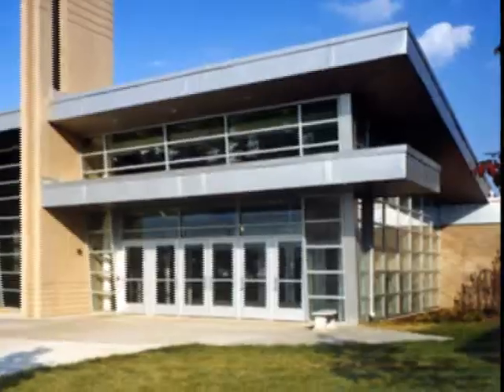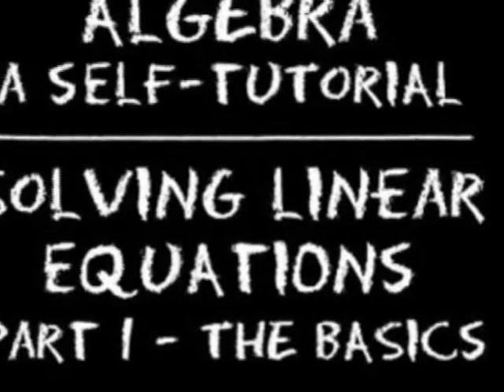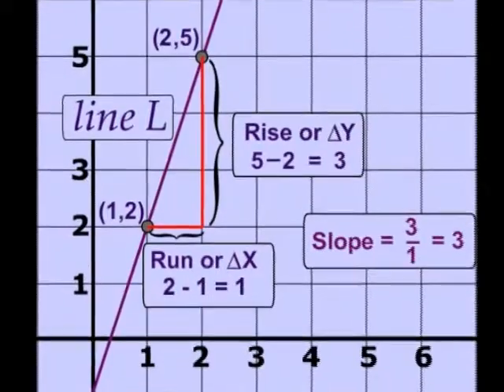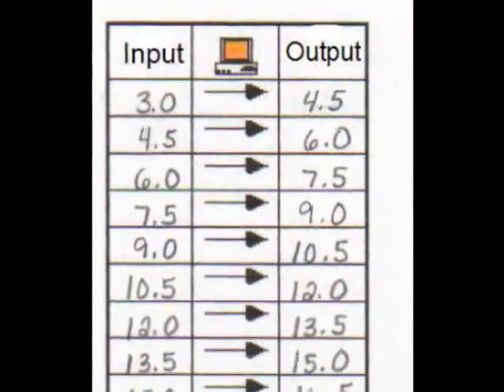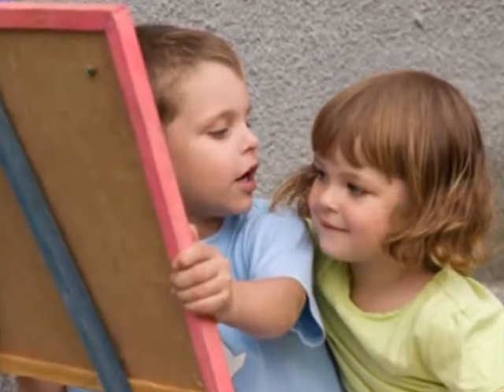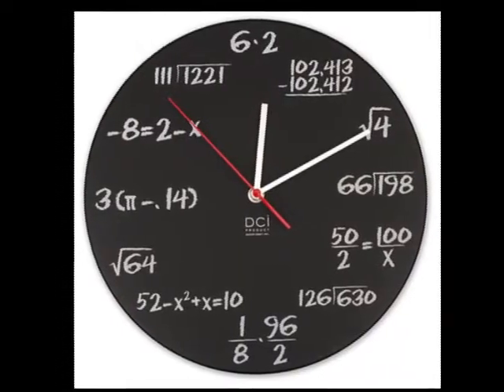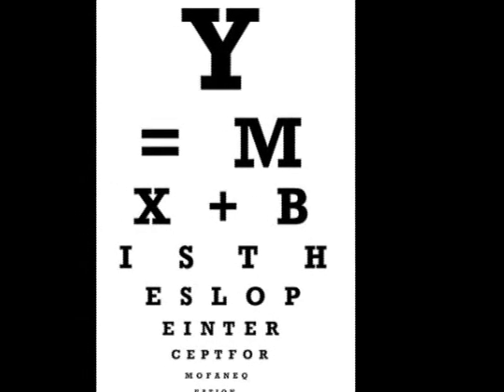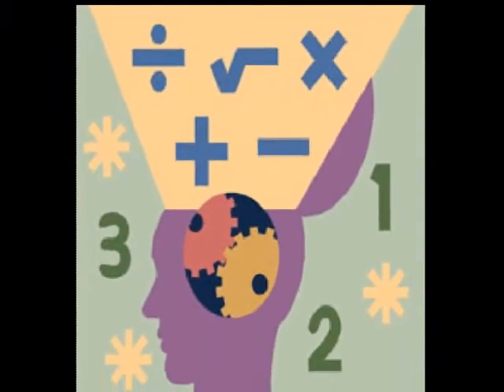Linear Equation Digital Story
This is a digital story I created for my technology in education class. It discusses the concept of linear equations and y=mx+b. It also talks about how this equation led me to major in math education.